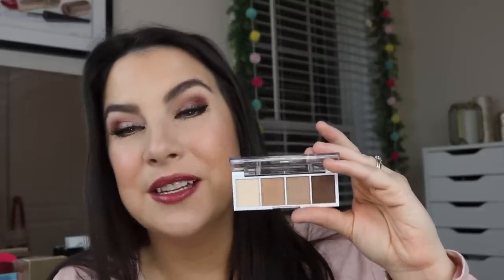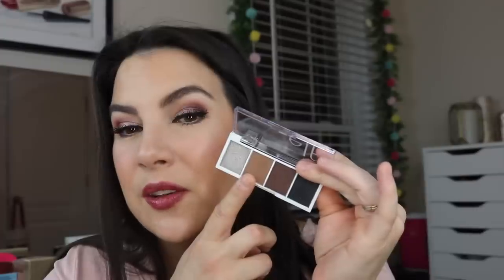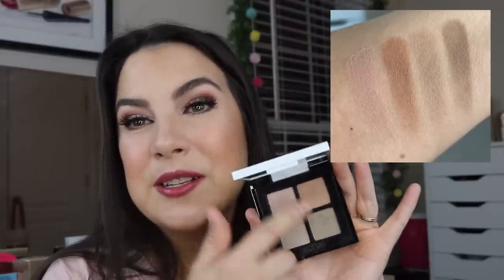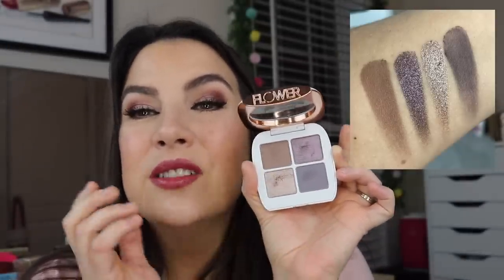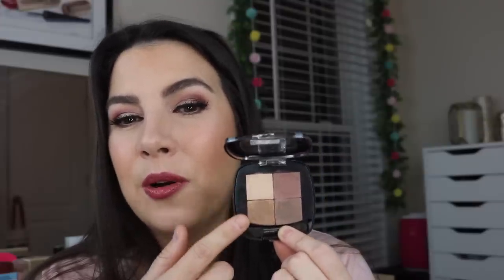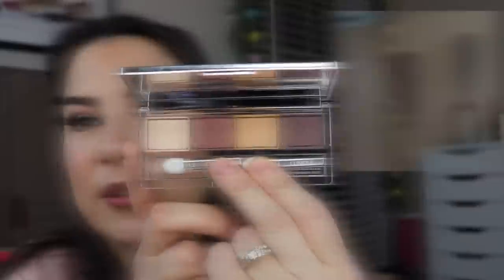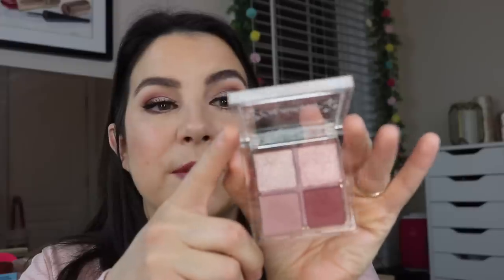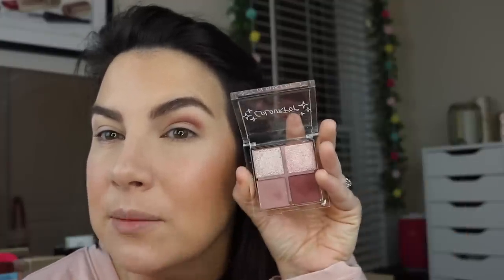My FAVORITE Eyeshadow Quads + A Quick Look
Back to basics! The eyeshadow quads I love & why. Plus a tutorial using one of my favorites! :) NEW- Sephora Sale HAUL & GRWM AND- new DUPES

Profound Thought:
"Find something you're passionate about and keep tremendously interested in it."
-Julia Child

Random Thought:
I have revamped my coffee station and it's so cute. Need to show in an upcoming video or instagram. :)